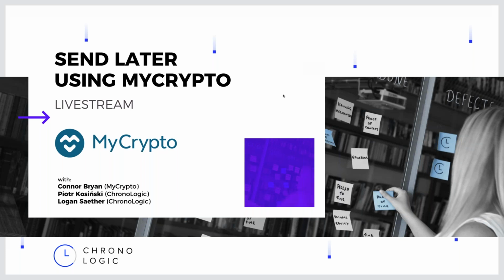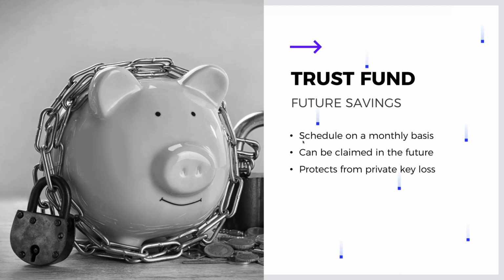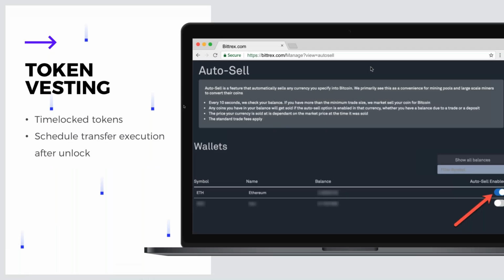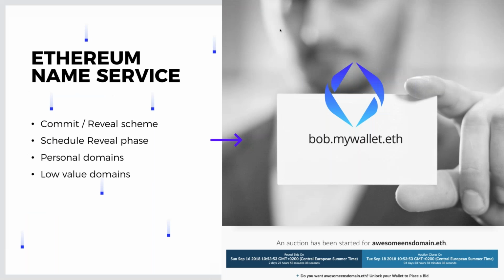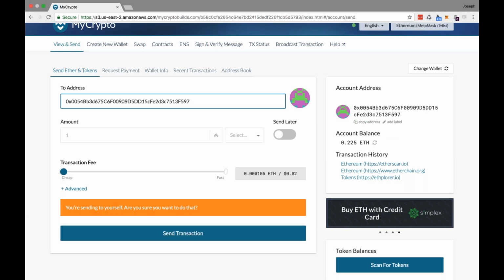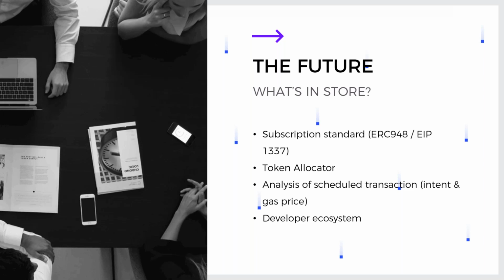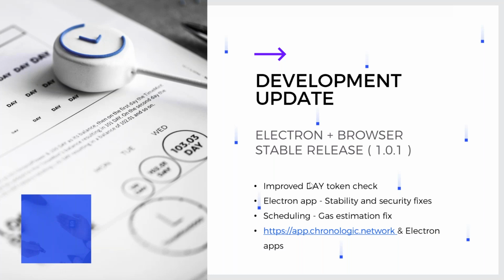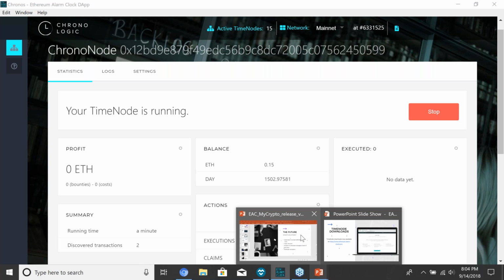'Send Later' On MyCrypto LiveStream 9/14/18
On Friday, September 14th, at 1pm EDT, ChronoLogic hosted a LiveStream bout the new "Send Later" option being released on MyCrypto.com. A representative from the MyCrypto team (Lead Architect Connor Bryan) was on the discussion panel.
It will be possible to use the "Send Later" option for a variety of use-cases… such as ICO contributions. During this LiveStream, the ChronoLogic and MyCrypto communities brainstormed use-cases and asked questions to the team developers.
Click the links here to learn about the advantages of the Ethereum Alarm Clock and some of the established use-cases for scheduling payments and smart contracts to execute in the future.
Now that ChronoLogic has main-net scheduling with the Ethereum Alarm Clock, you do not want to miss this opportunity to understand the huge potential of token/smart contract scheduling and how to earn ETH bounties by executing these transactions for other parties.